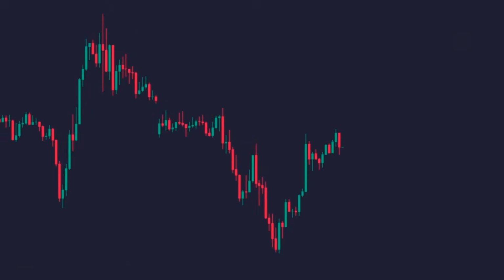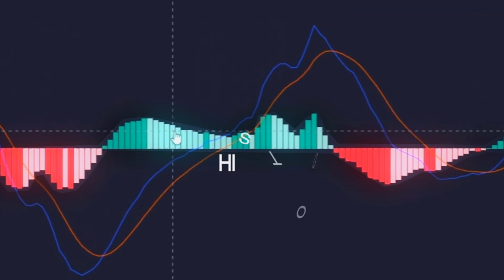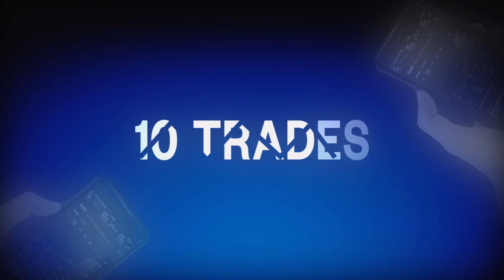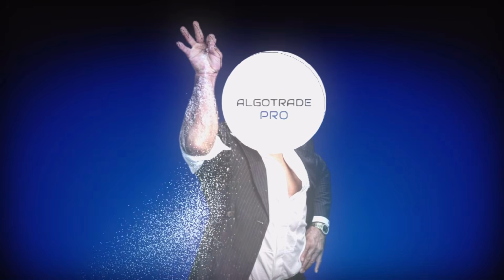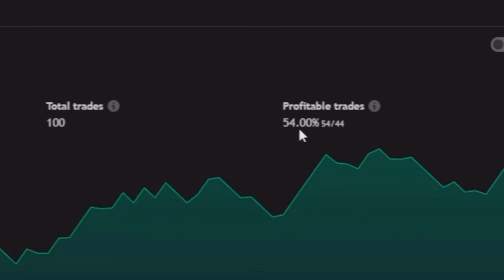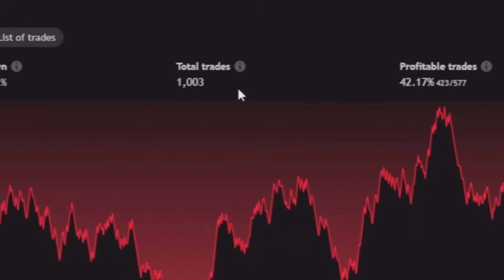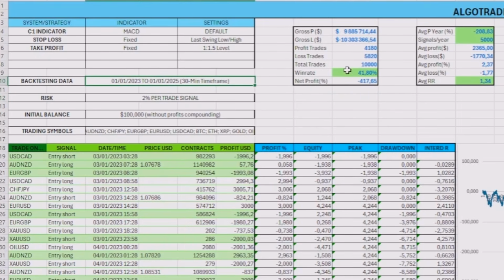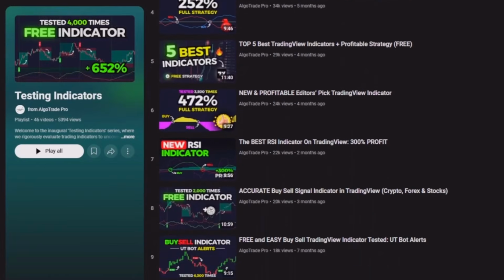The #1 Reason Why Traders Lose Money: Backtesting Illusion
📊 Learn the #1 reason why traders lose money: the backtesting illusion. In this video, we'll discuss the importance of backtesting your trading strategy before live trading. Plus, we'll provide live trading examples and tips on how to do it effectively using indicators on TradingView.

💡 *Want to test your own indicators?*
Try the *ATP Premium Indicator Testing Bot* and automate your backtesting process:

💬 *Customized Services:*
Need help with algorithm creation, statistical studies, optimizations, or consultancy?

📚 *Chapters:*
00:00 – Intro
01:02 – Base Conditions
02:40 - 1st Test: 10 Trades
03:32 - 2nd Test: 100 Trades
05:00 - 3rd Test: 1,000 Trades
05:47 - 4th Test: 10,000 Trades
06:58 – Final Thoughts